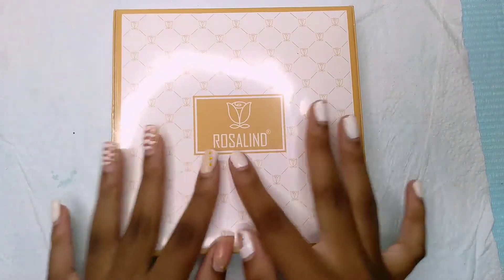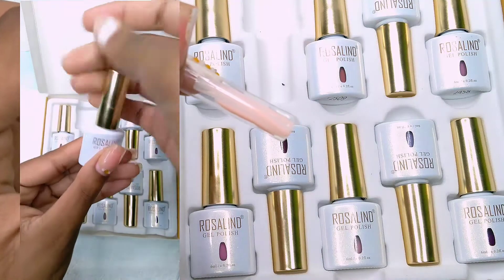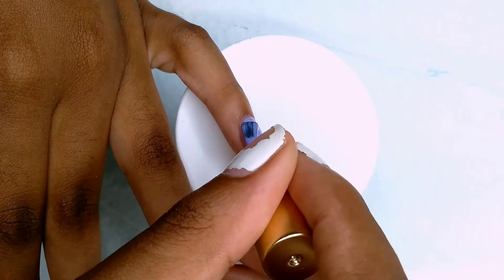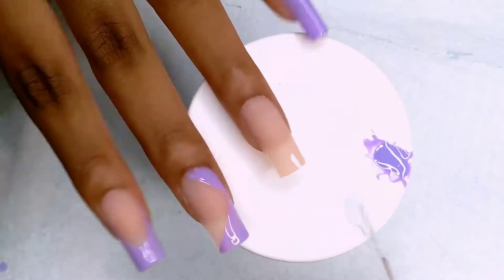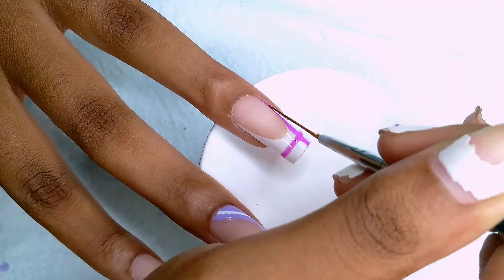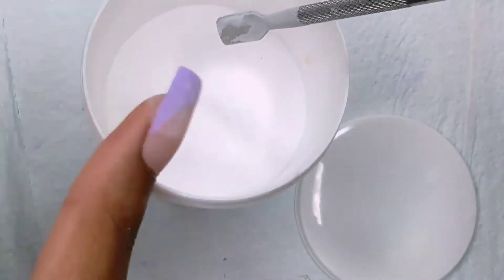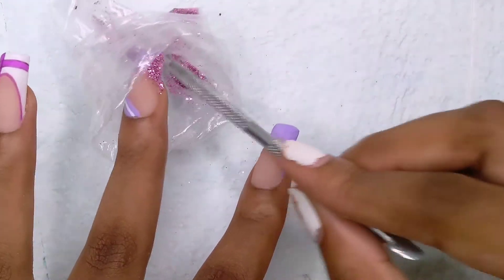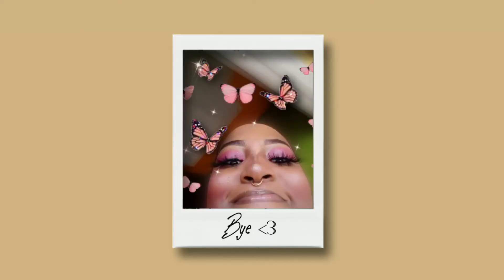Crazy Purple Christmas Nail Designs You'll Love! 🎄 ft Rosalind nail store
ROSALIND 10 PCS Nude Pink Gel Nail Polish Set:
Valid to Dec.30th

Makkart- "SHAKERIAAA_"
SXC Cosmetics- "shakeriaaa_"
Nail Reserve "Shakeria"
BTArtbox "keria"

🌸Help me to create better content for you by completing this short feedback survey.🌸

🌸About me🌸
Age: 16 (at the time of this video)
Nationality: Jamaican
I enjoy: Sci-fi and action-comedy movies, doing nails and makeup, math, baking, and cooking.

Neewer 18 inch ringlight
Samsung a01 smartphone
Samsung a01 core smartphone (sometimes)
Inshot editor

# Pink Purple Nail Gel Polish Soak off Peach Pink Nail Polish Gel, Purple Colors Gel Nail Polish Nude Fall Gel Nail Polish French Gel Manicure, plaid nail design, sweater nail design